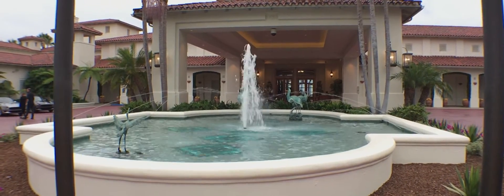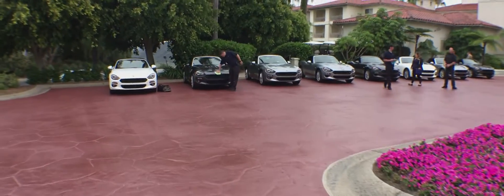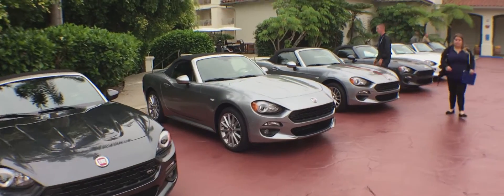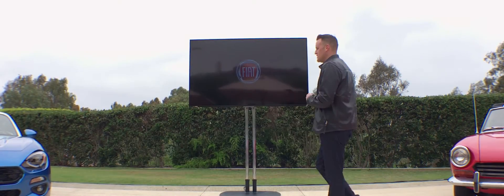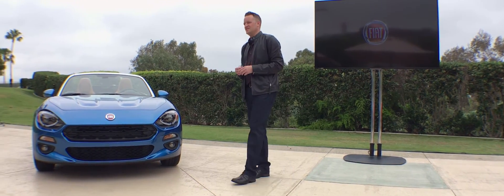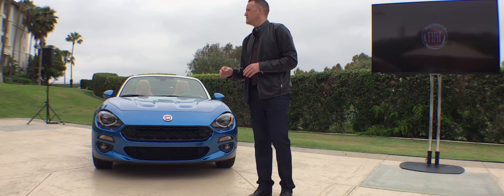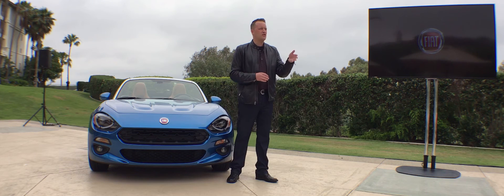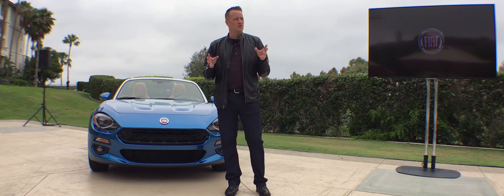2017 Fiat 124 Spider Final Comments Media Drive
2017 Fiat 124 Spider Final Comments Media Launch
Fiat launched the all new 2017 124 Spider in Carlsbad, CA. Bob Broderdorf, Director Fiat Brand North America, sums up why Fiat Spider is better and much more with invited journalists. 06.06.16